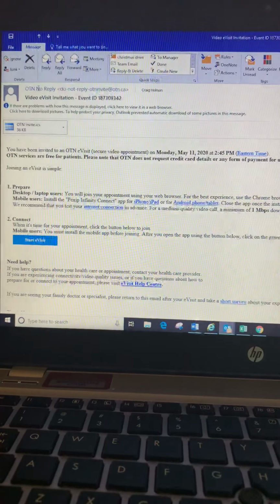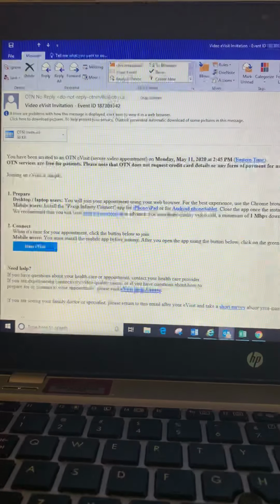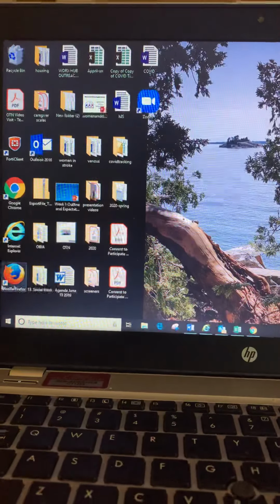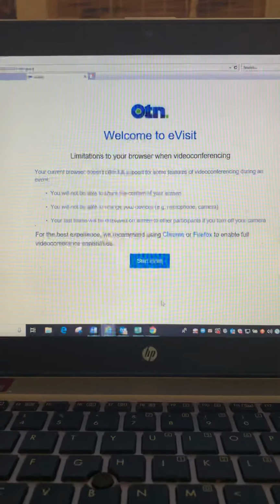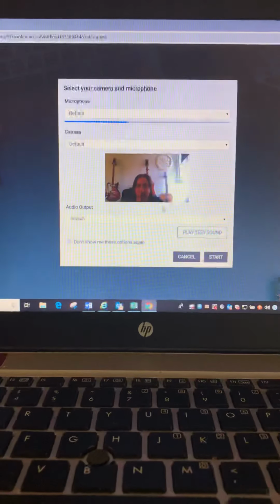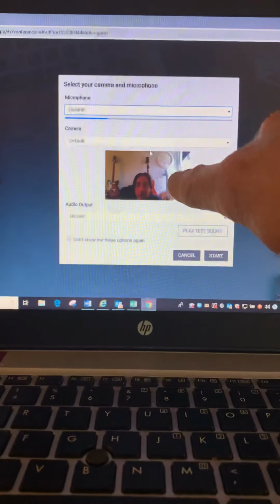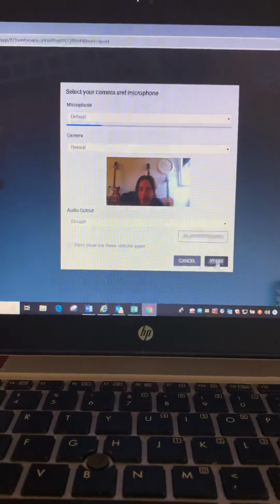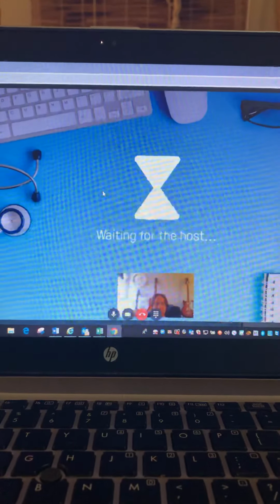OTN walk through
Walk through of using OTN for video conferencing.  Please note I am not an employee of OTN, this video is only meant as a quick walk through and for more details, questions and support please refer to their website